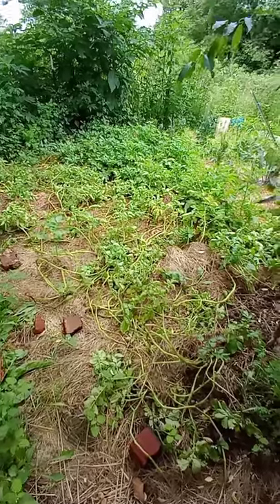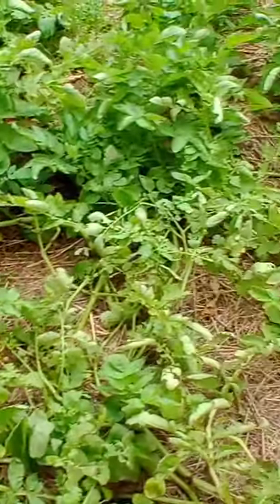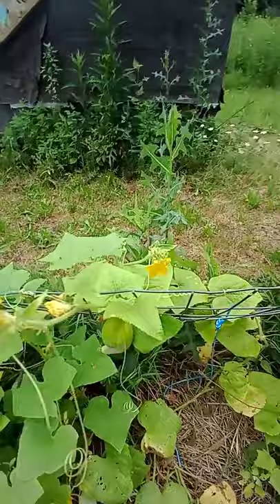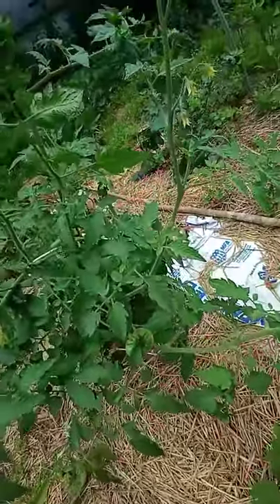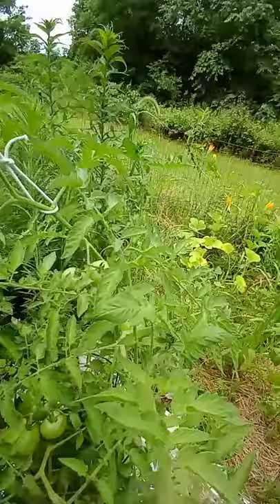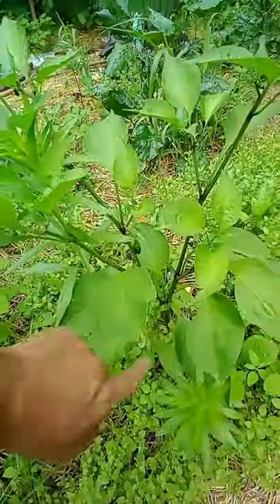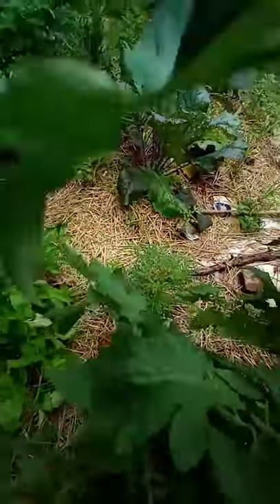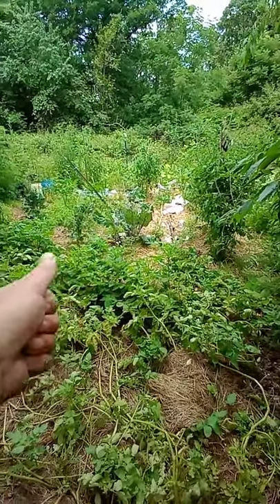Picking Caterpillars; Training vines Garden update.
Harvested green beans and potatoes.
talking about vine training and tomato stakes.
Wing some pest hunting skills.
no chemical usage.
 Sphinx and  Hornworm. Sphingidae.